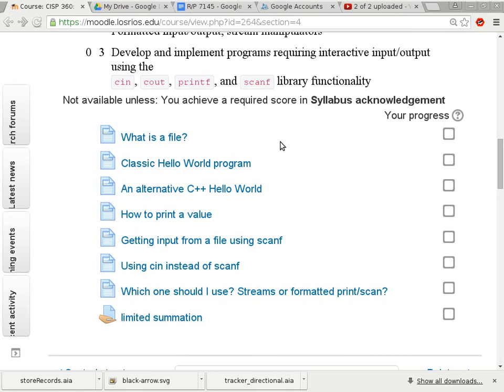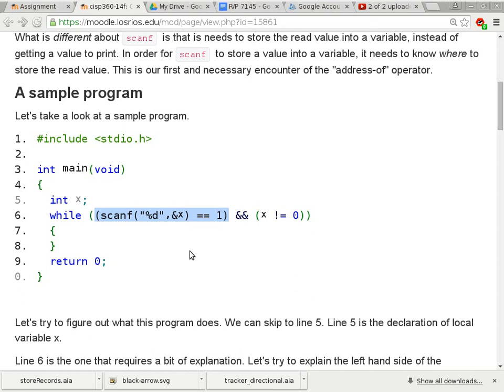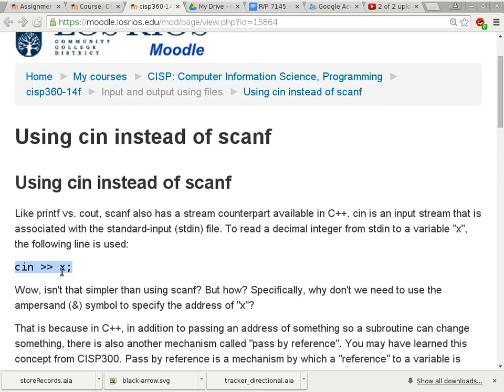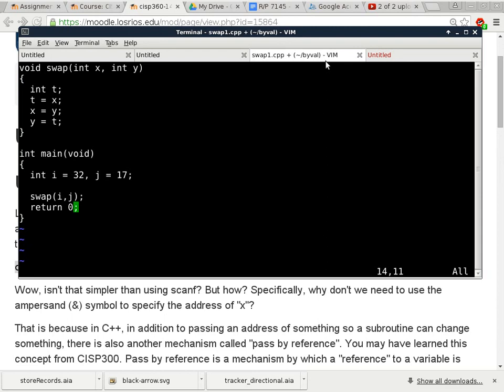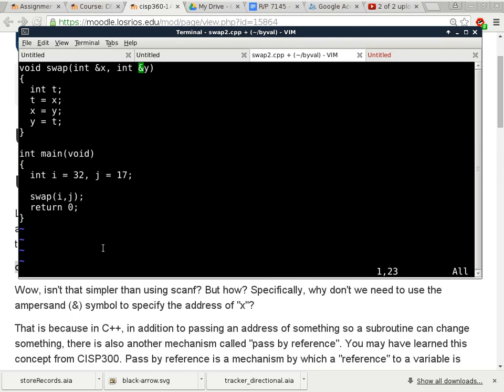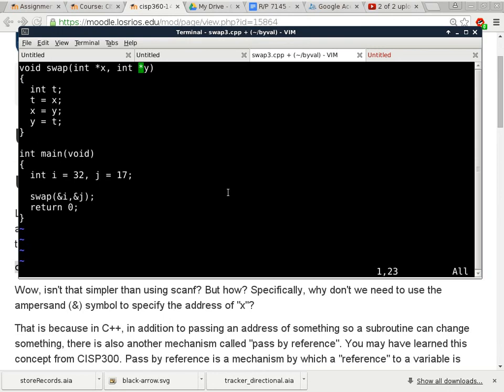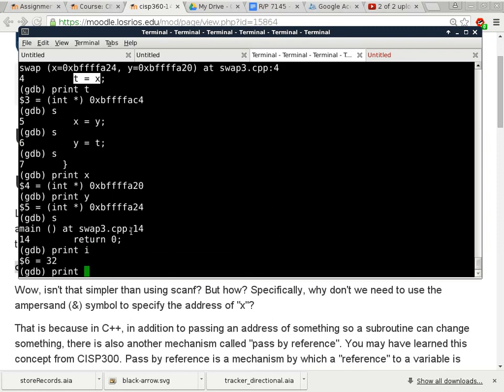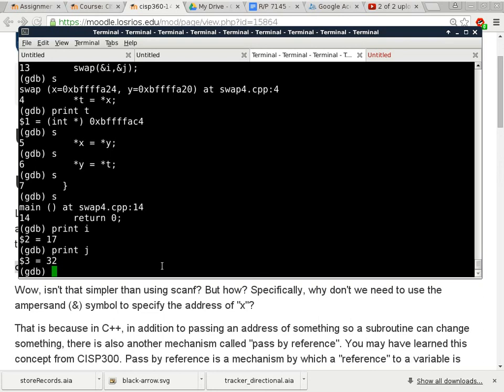20141022 cisp360 both